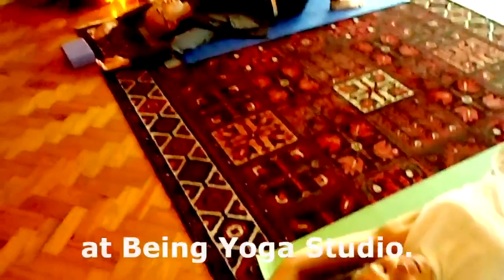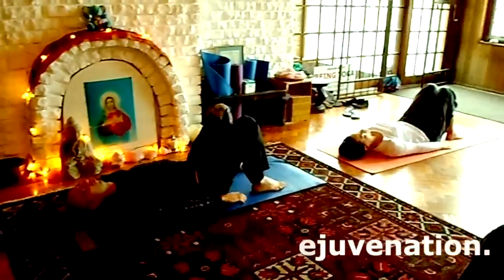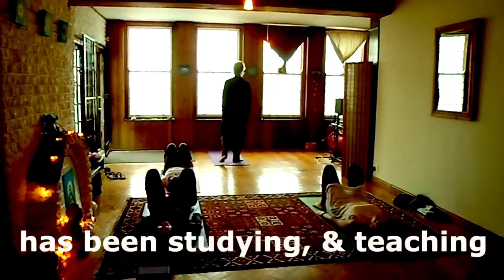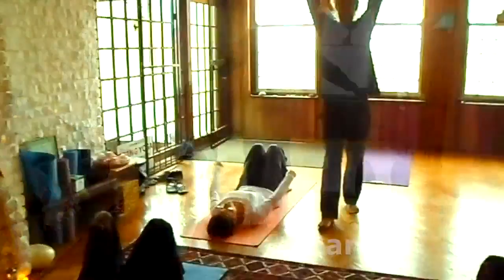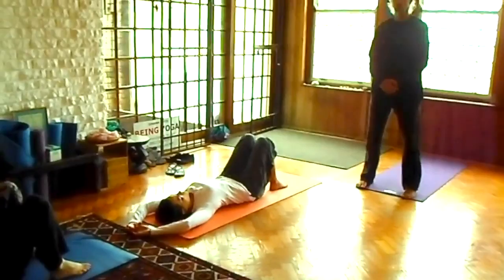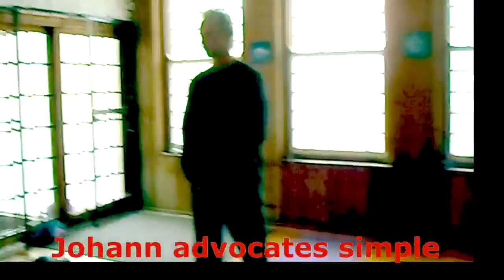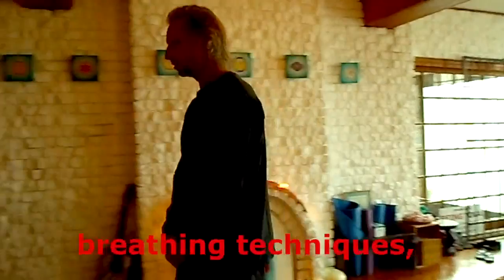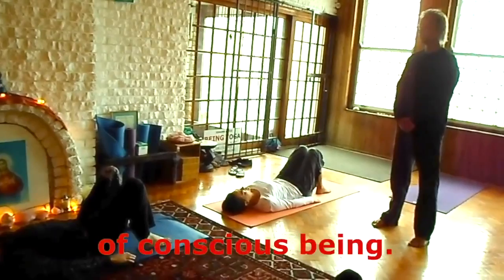Johann Kotze Music & Yoga Studio Cape Town Muizenberg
Johann Kotze Music & Yoga Studio, Muizenburg, Cape Town. Johann has been teaching yoga and producing music since 1990. His teaching simple with awareness a key aspect of his integral flow/vinyassa yoga. Soundtrack music by Johann Kotze "Deep Mind Ocean Dub" from the album Ambient Ocean
Johann Kotze Music & Yoga is ex-Being Yoga.